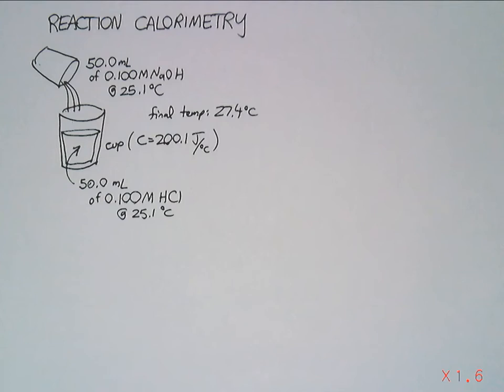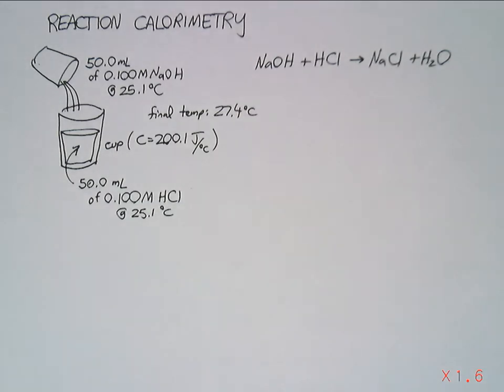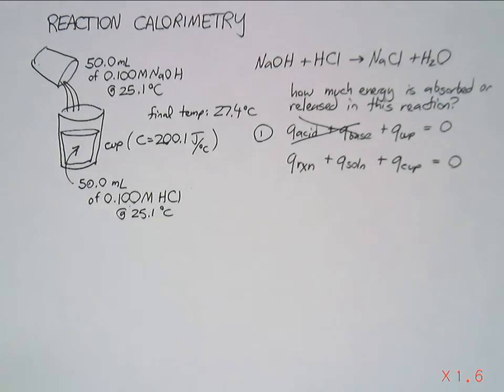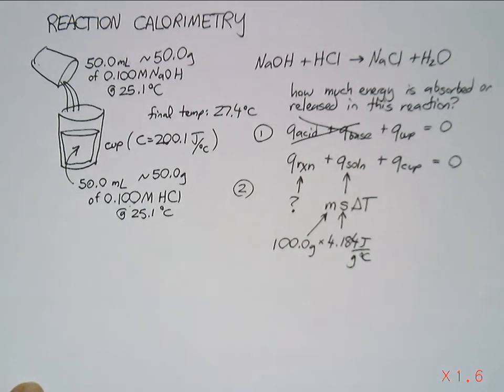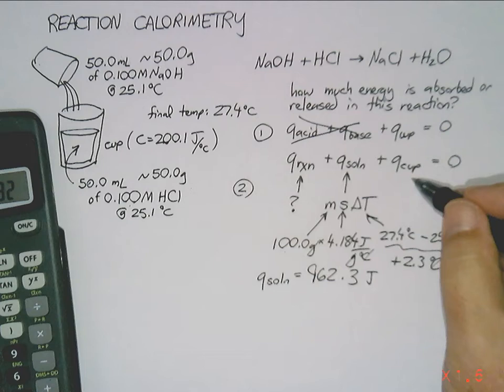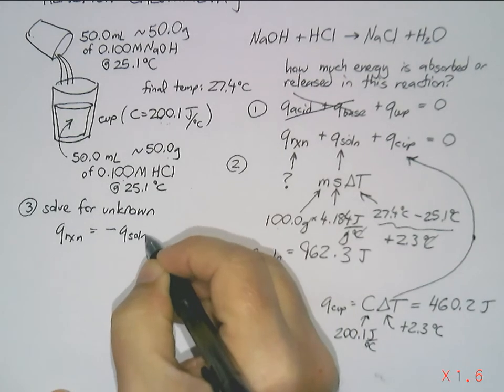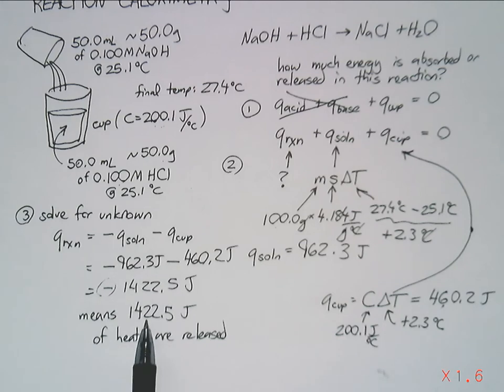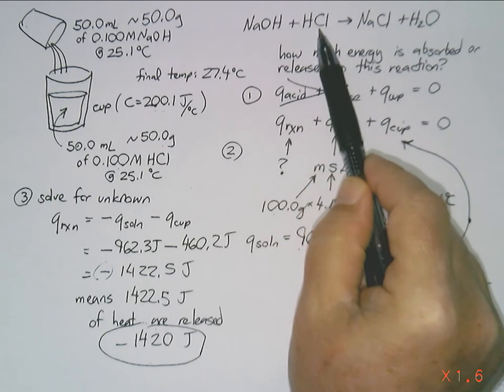Reaction Calorimetry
In this video, we'll look at an experiment that estimates the amount of heat that is generated when an acid and base solution react.